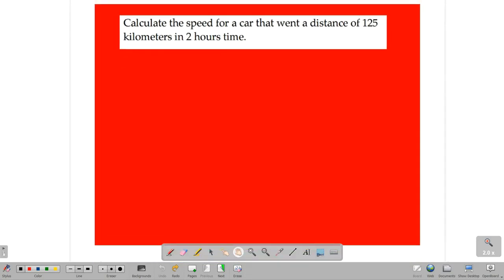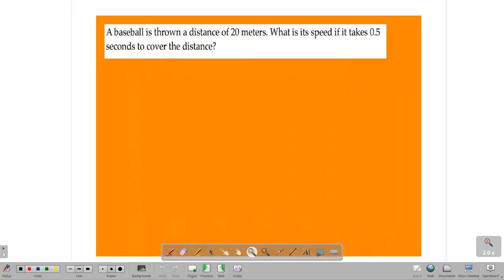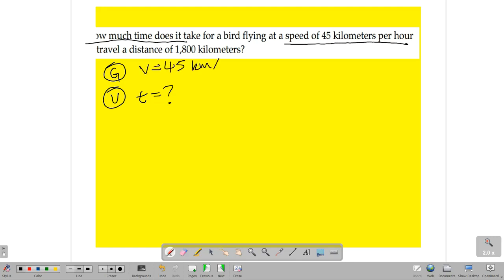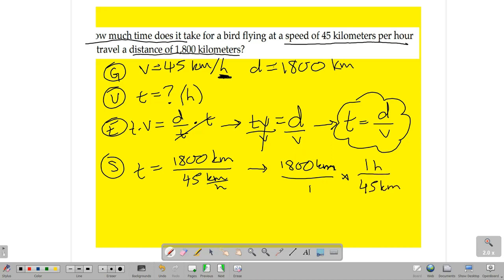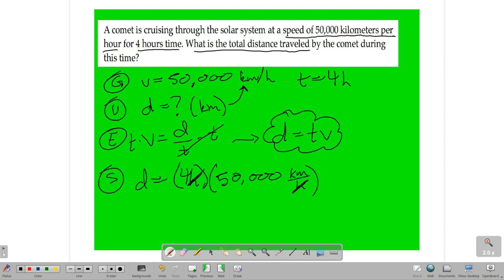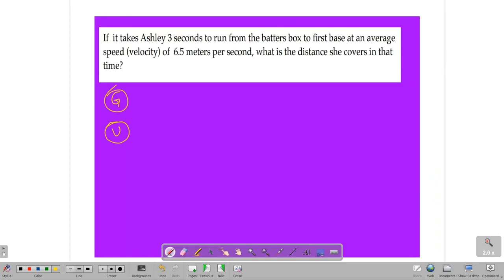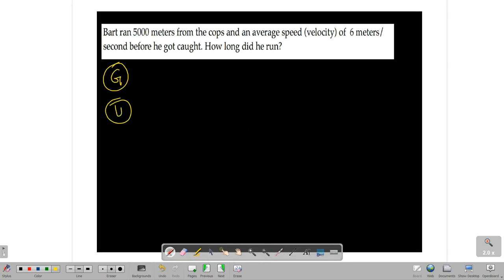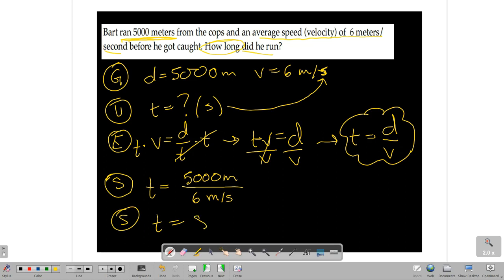ICP Speed Practice Problems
ICP 1 - Brengle
Speed Practice Problems